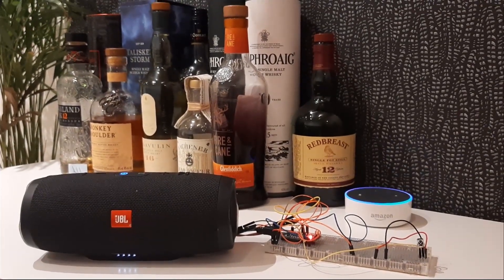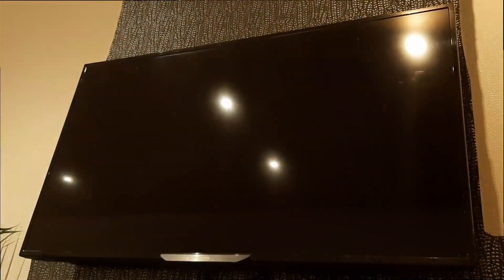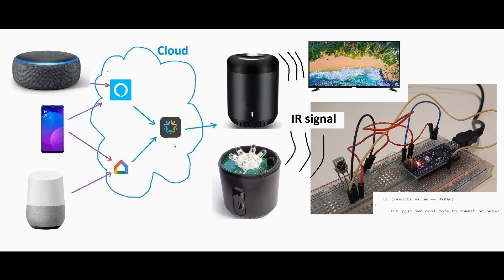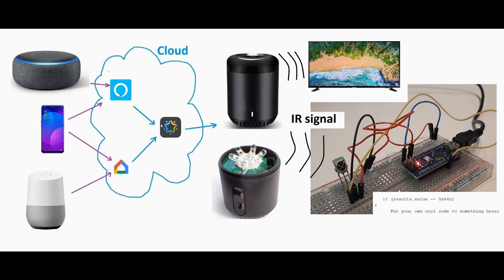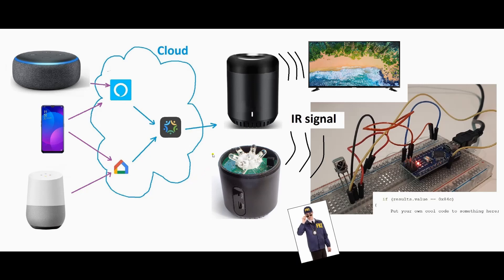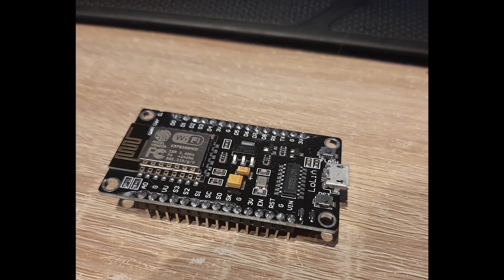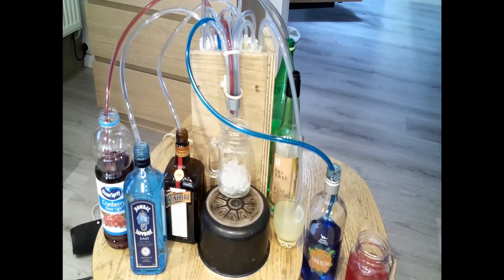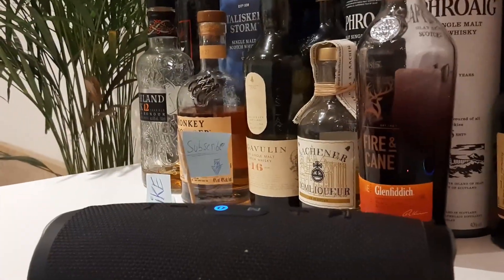Control your Arduino with Alexa or Google Home with IR